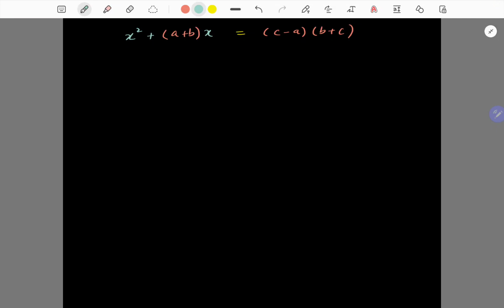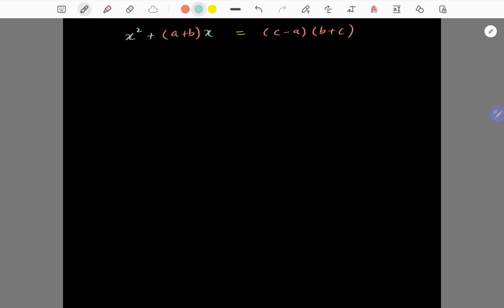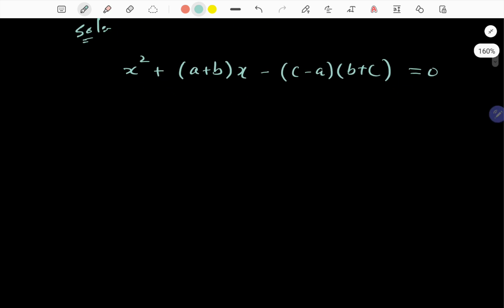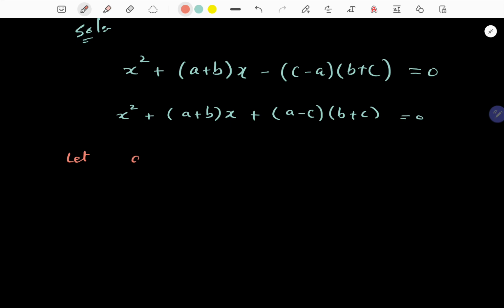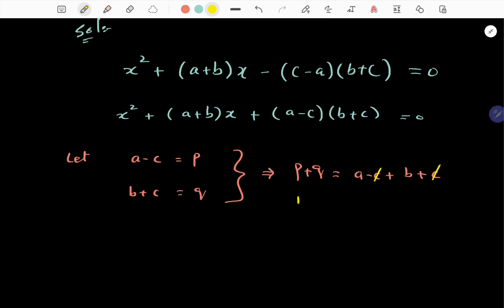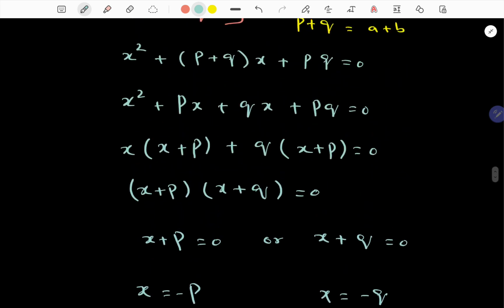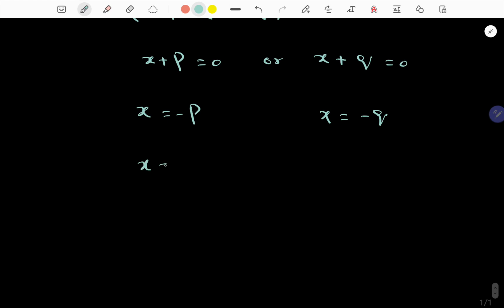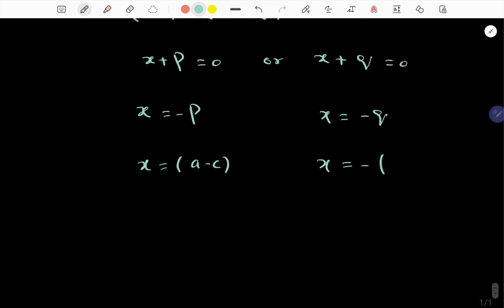Unveiling the mechanism towards the solution of a hard quadratic equation || Quadratic Math riddle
In this video, we're diving deep into the intricacies of solving a challenging quadratic equation. 📚✨

Join us as we unveil the step-by-step mechanism that will empower you to conquer even the most formidable quadratic equations with confidence. Whether you're a student looking to ace your math exams or just someone intrigued by the beauty of mathematics, this video is for you!

In this tutorial, we'll cover:
🔹 The fundamental principles of quadratic equations
🔹 Techniques for factoring and simplifying complex quadratic expressions
🔹 Solving equations with imaginary roots
🔹 Practical examples and real-world applications
🔹 Tips and tricks to tackle hard quadratic problems

By the end of this video, you'll have a solid grasp of the methods and strategies needed to crack those tough quadratic equations that once seemed insurmountable.

Let's embark on this mathematical journey together and unlock the secrets behind solving hard quadratic equations!